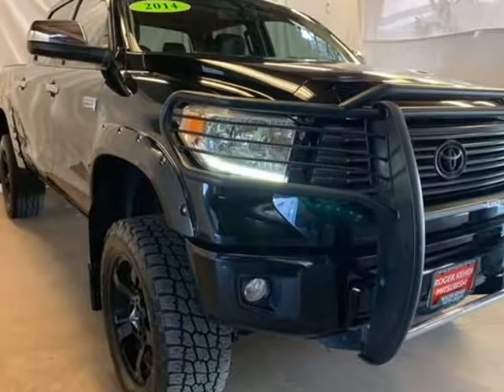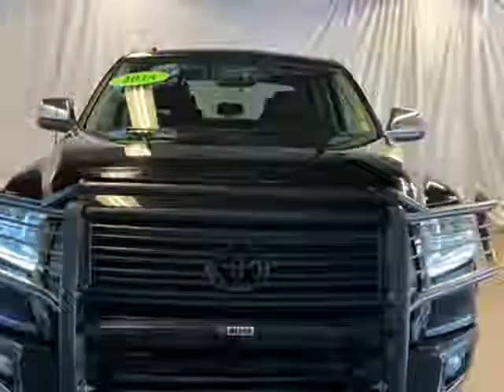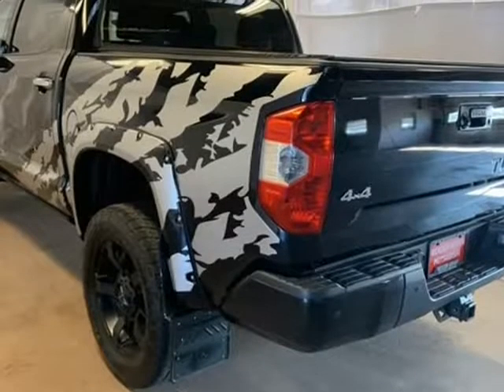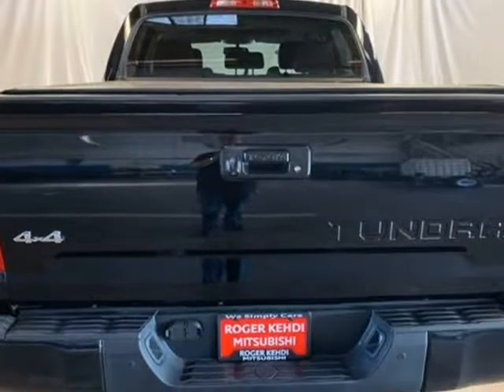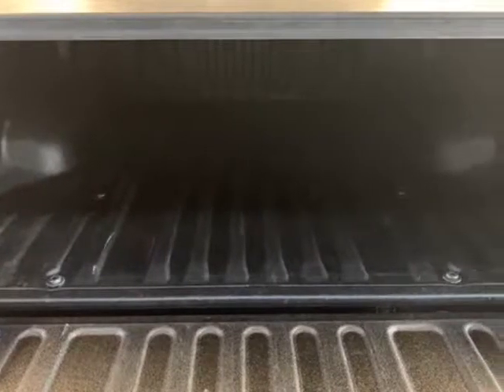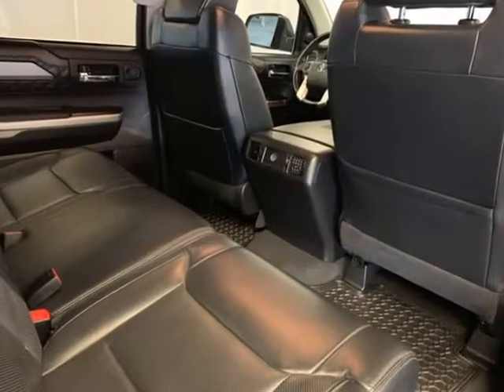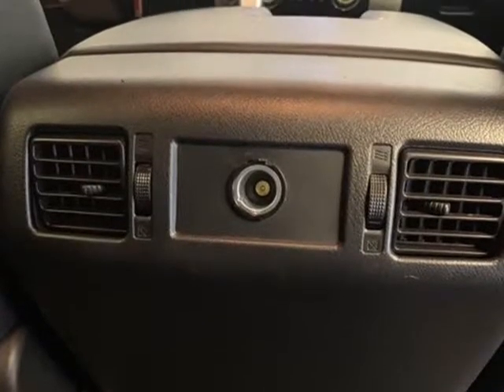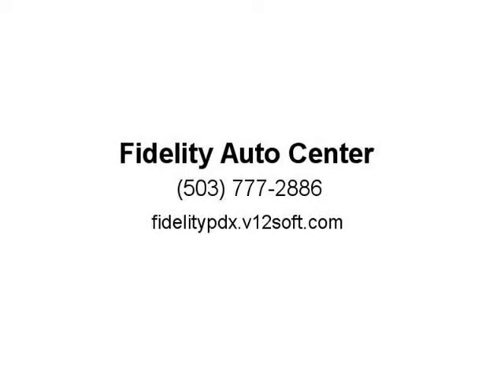2014 Toyota Tundra Platinum (Tigard, Oregon)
Fidelity Auto Center
11880 SW Pacific Highway
Tigard